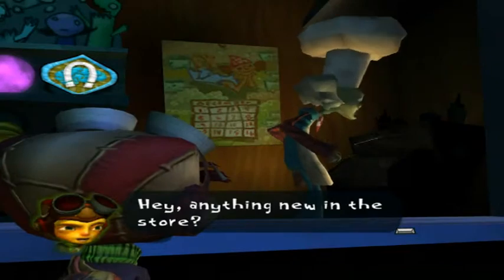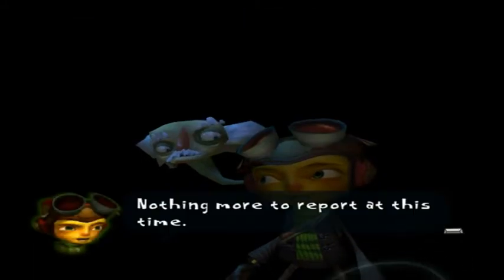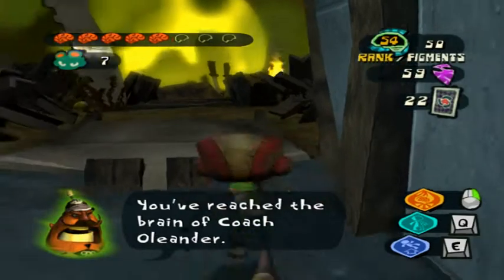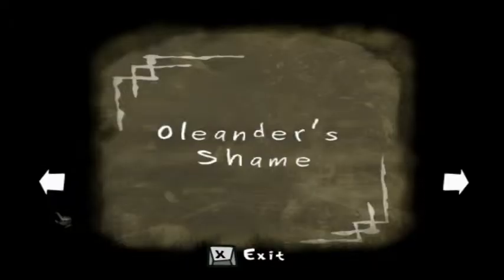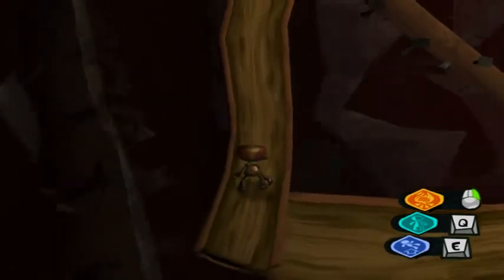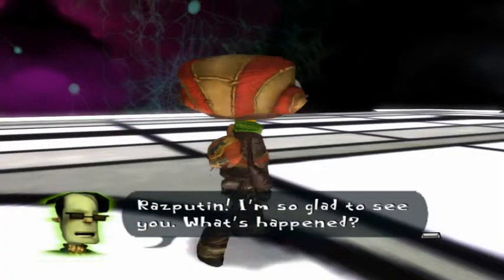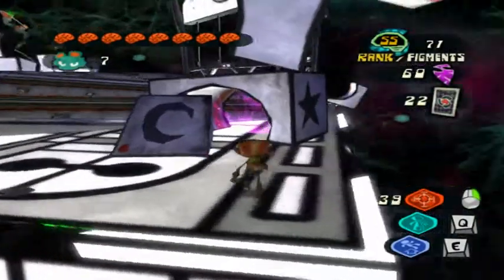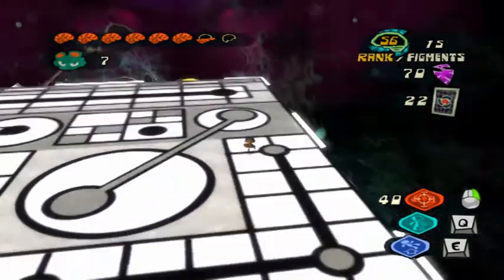Let's Play Psychonauts! Part 33: dusting for cobwebs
The last video before I had to start over, as I said if you want to paint Raz's balls then just choose a colour